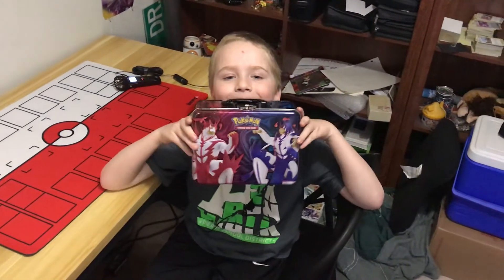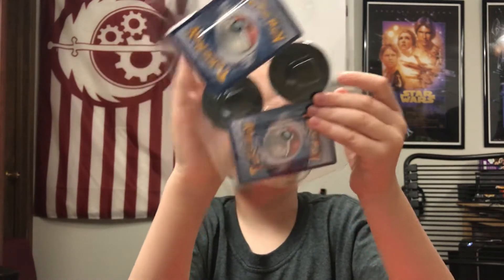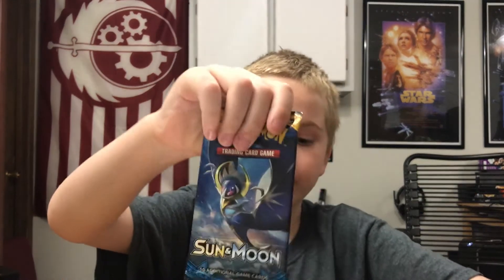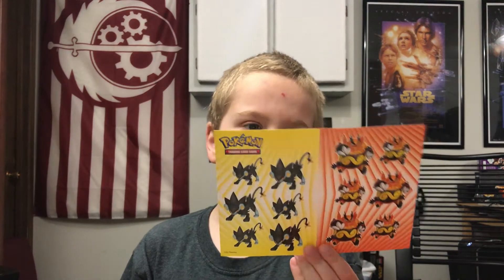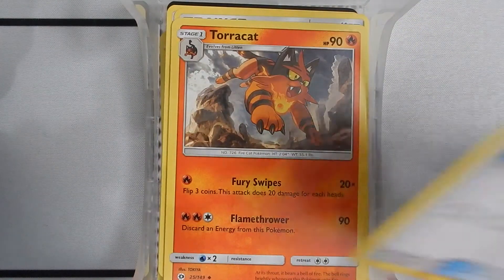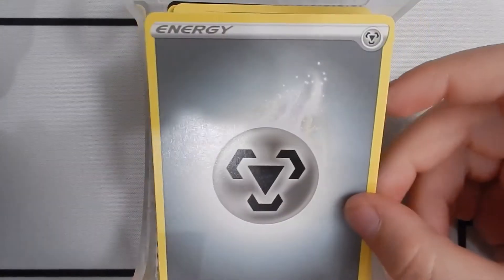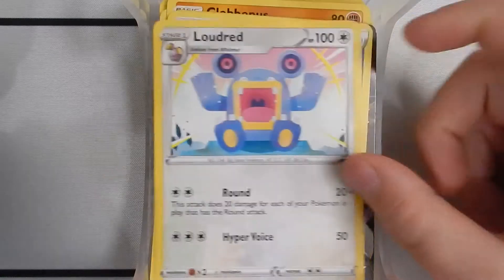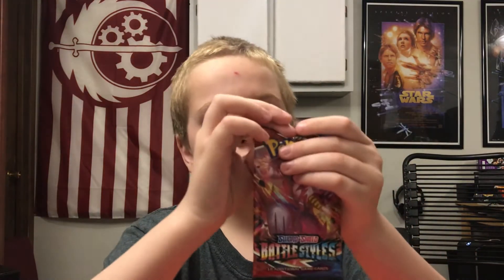Pokemon Spring 2021 Collector Chest unboxing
Unboxing the Pokemon Trading Card Game Spring 2021 Collector Chest